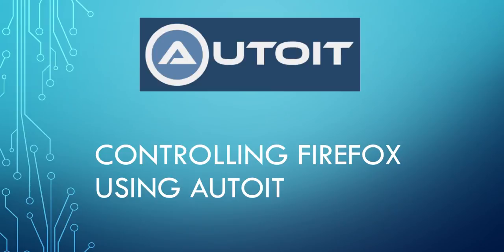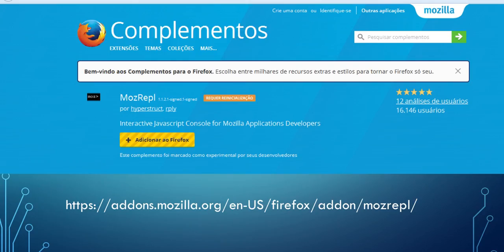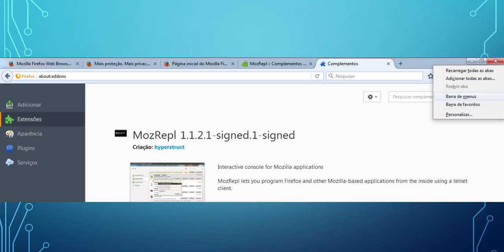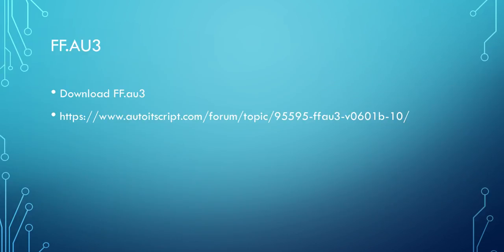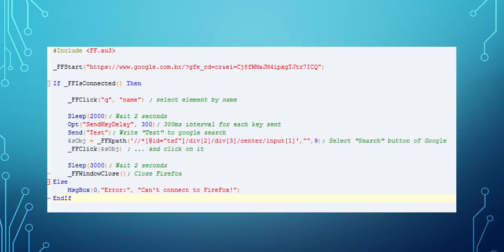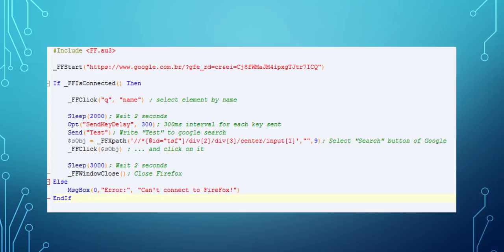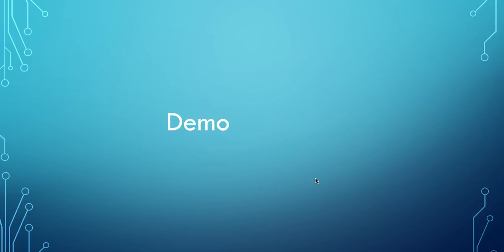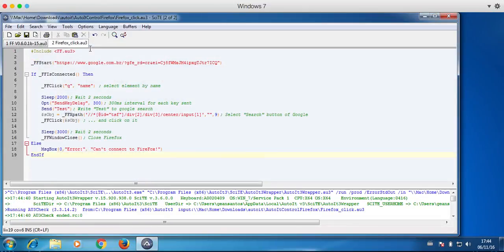Controlling Firefox using Autoit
Learn how to control Firefox by using Autoit scripts. It's possible to interact with the page's DOM, program the automation of a web browser, send HTTP requests and even create a bot.